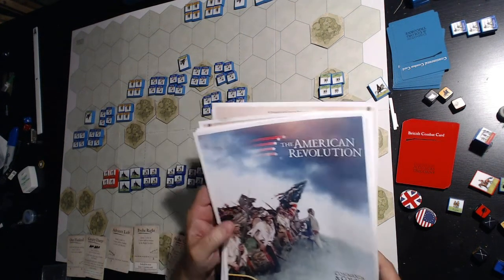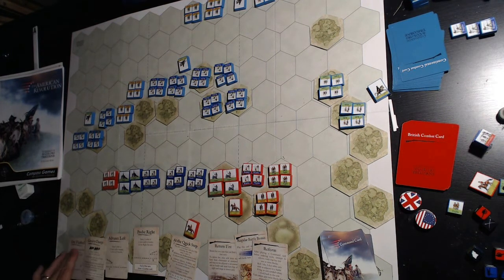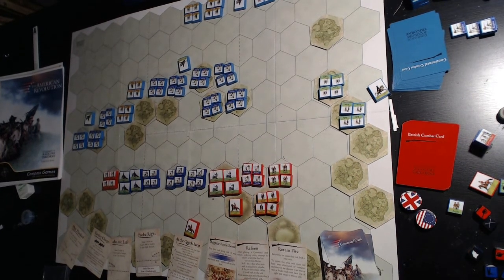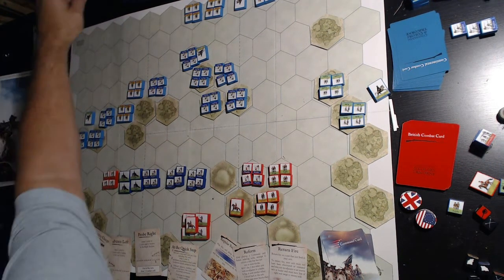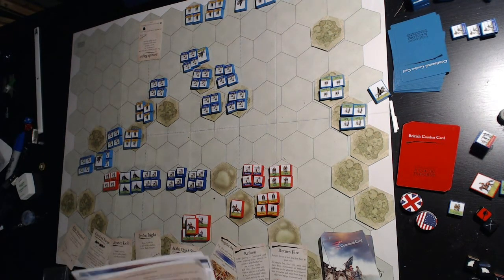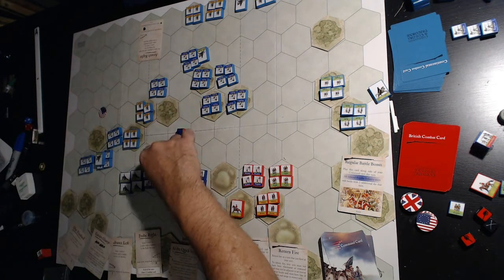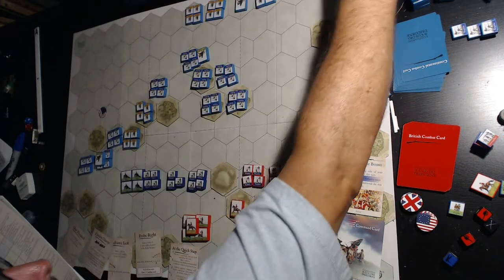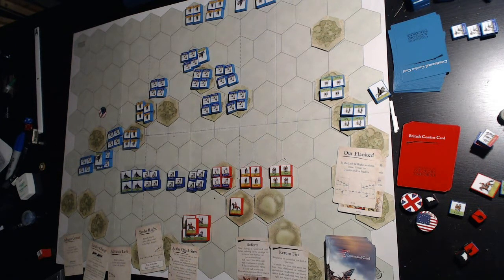Commands and Colors Tricorne Compass Games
Please note I made a huge mistake, Rally Checks are only done in Melee combat! Which makes a lot more sense!